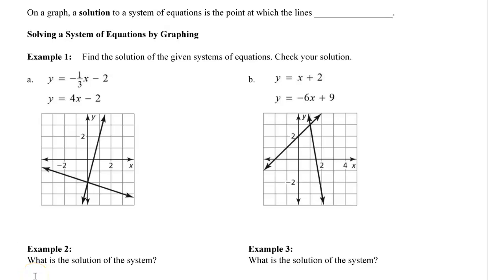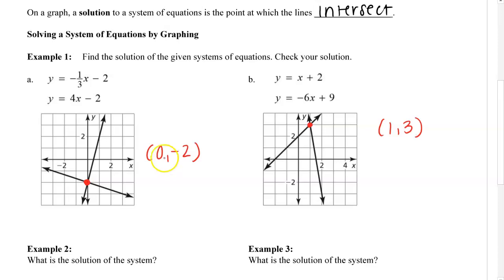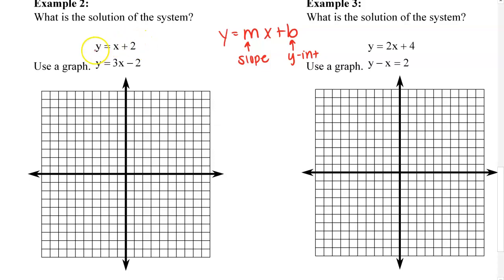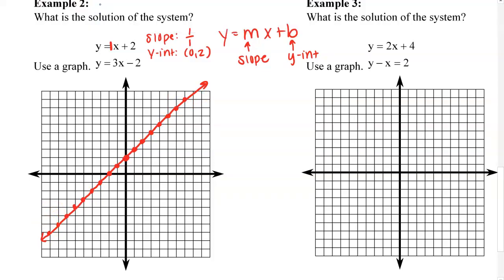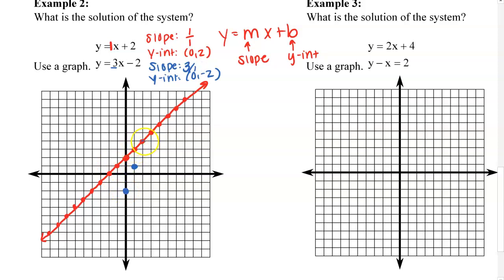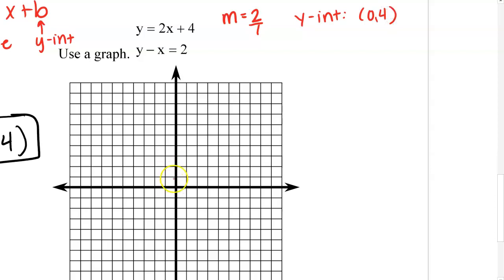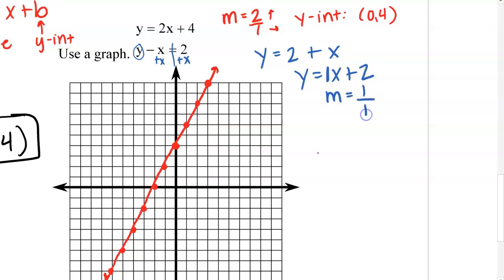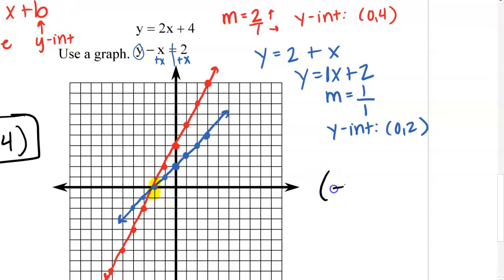Solving a system by graphing (slope intercept form)